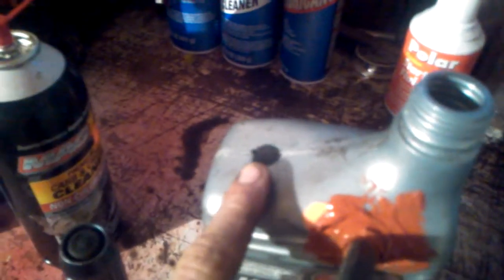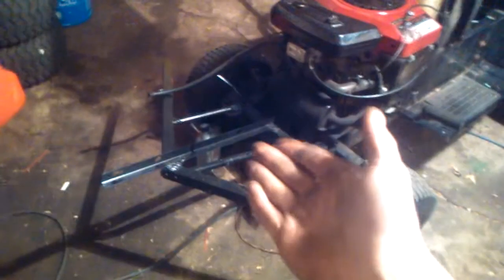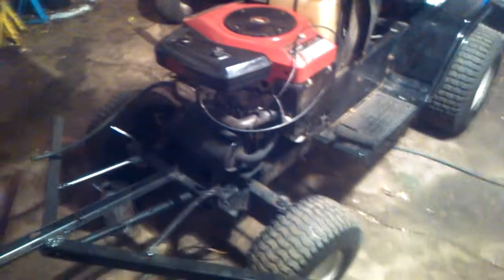Running an engine on fumes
My first attempt at running an engine on fumes